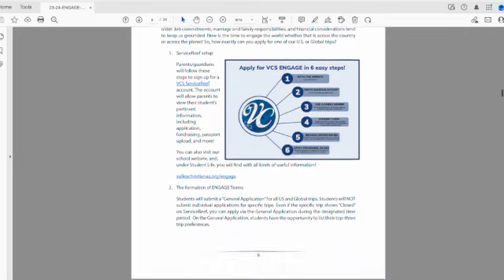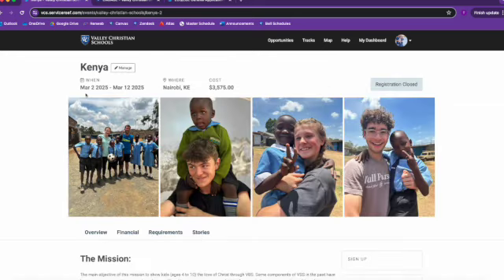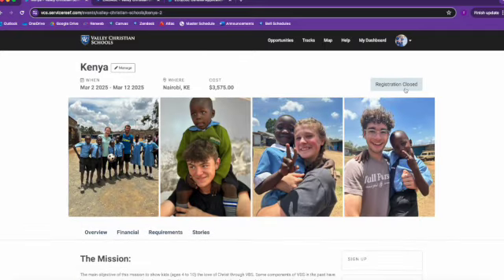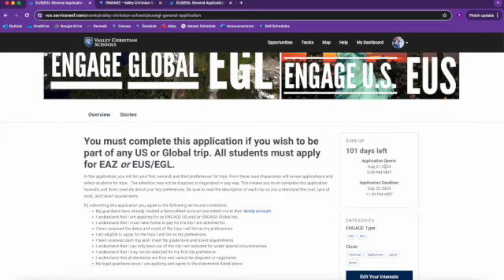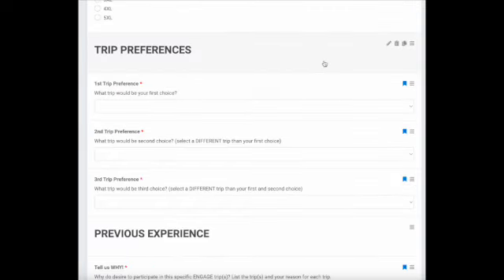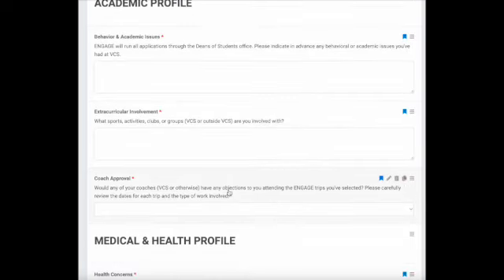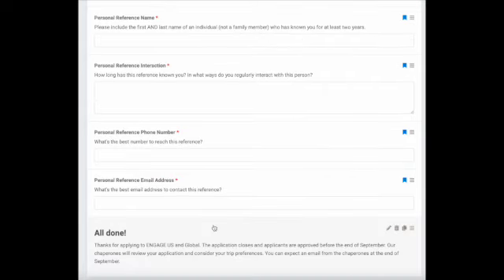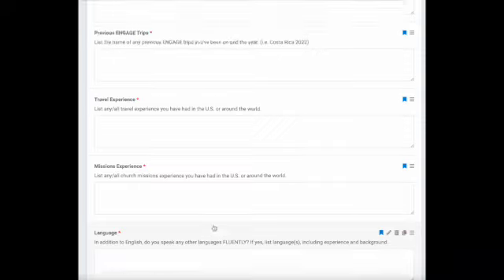Applying for ENGAGE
How to apply for any EUS or EGL trip